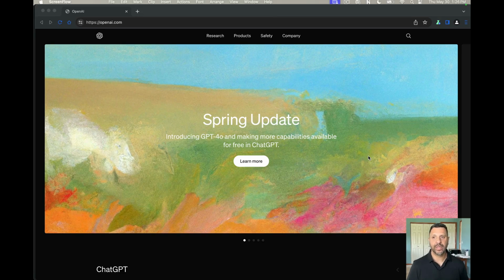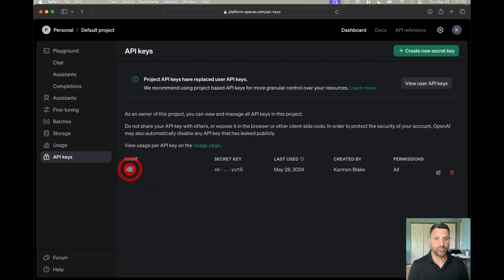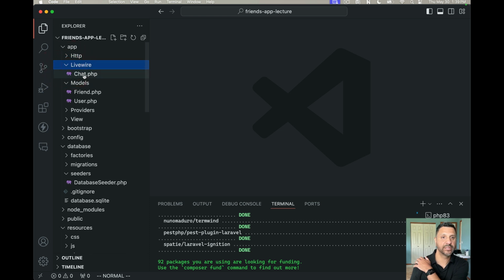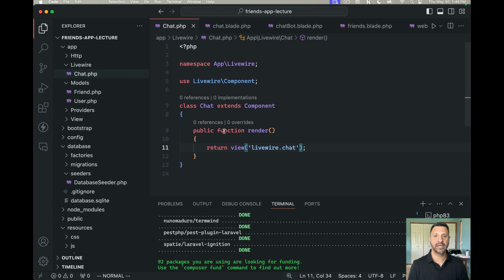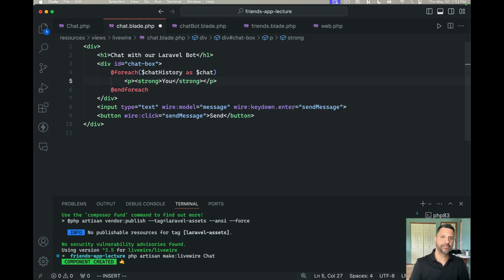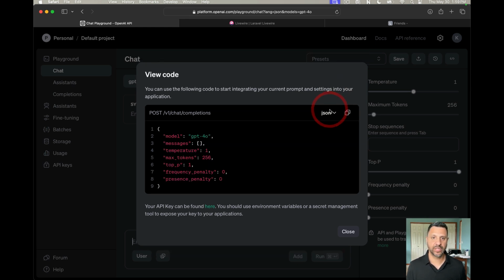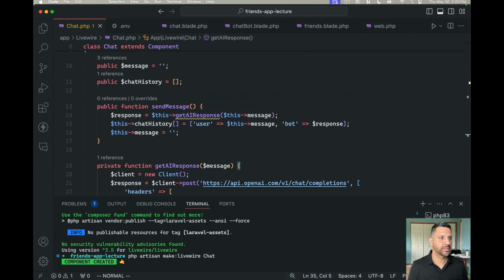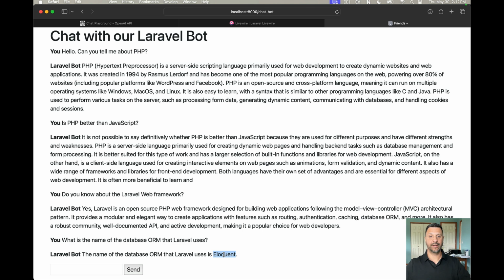Laravel: ChatGPT and Livewire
Using LIvewire and ChatGPT within a Laravel app to create a chat bot.